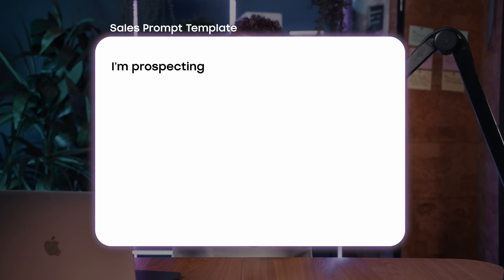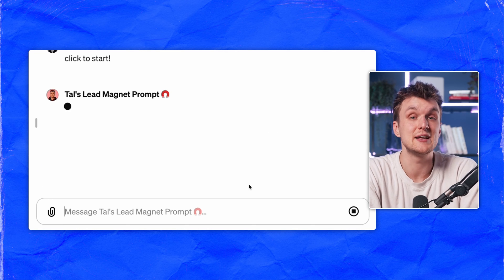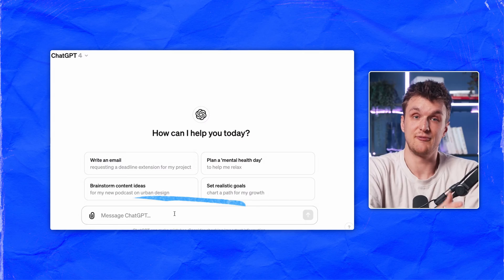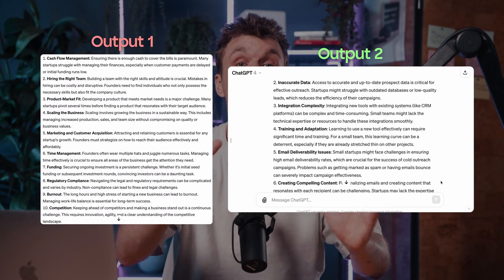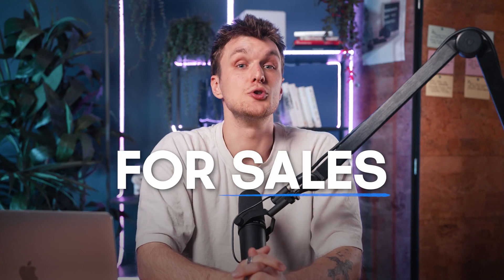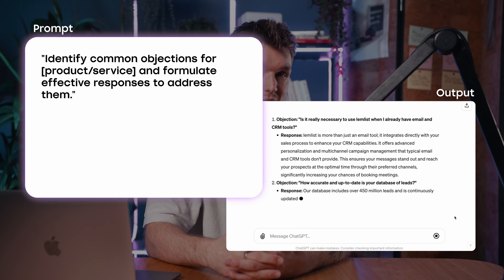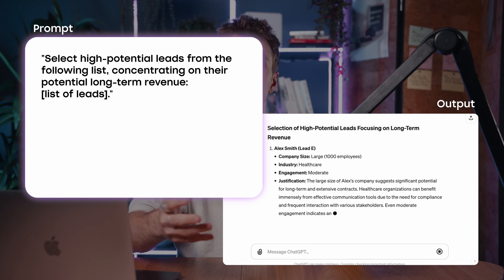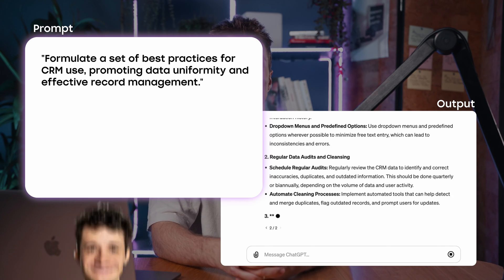The Ultimate 20+ ChatGPT Prompts For Sales (In Under 3 Minutes!)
Struggling to make your sales outreach more effective?

Most sales prompts fail because they lack targeted information that speaks directly to potential clients.

That’s why generic approaches yield poor results, leaving opportunities on the table.

In this video, I’ll show you how to craft advanced ChatGPT prompts that turbocharge your lead generation and sales process.

Discover how adding specific details about your identity, your target, and your services can transform the effectiveness of your sales efforts. Plus, see real examples that demonstrate the power of well-constructed prompts!

Want more cold email tips?

Resources
💙 Try lemlist for free (it's what I use to get leads!)
🤖 Full link to the prompt doc!

Chapters
0:00 - Intro: Sales Prompt Discovery
0:23 What ChatGPT Doesn't Know
0:38 How to Prompt Chat GPT
0:58 Live Example As Proof!
1:35 Sales Prompt Examples
2:13 Lead Gen Examples
2:27 CRM Examples
2:44 Comment 'doc' Below For 100+ Prompts!
2:52 Outro: Share Your Killer ChatGPT Prompts Below